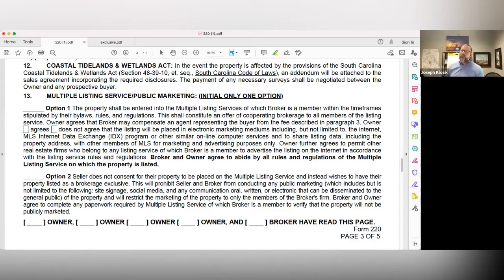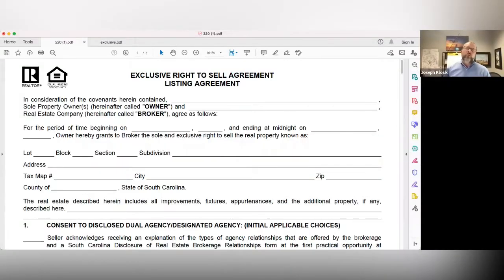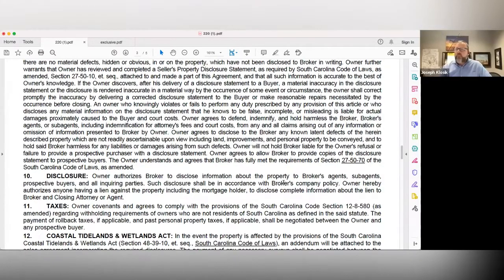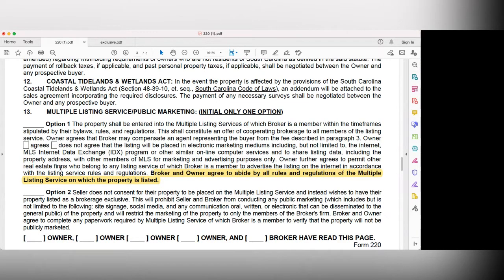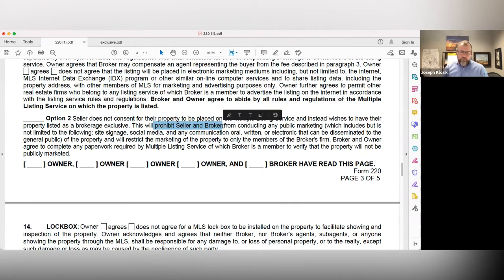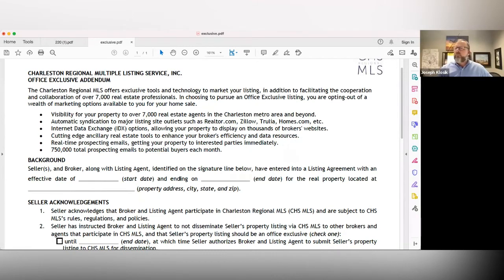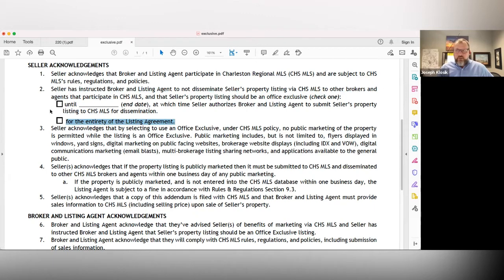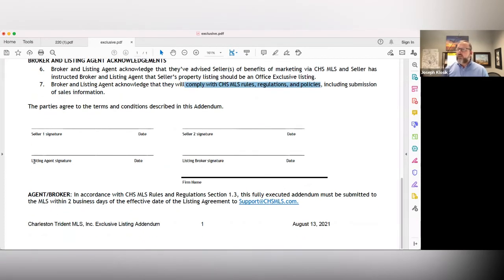Contracts Class 08.30.2021 | Navigating Coming Soon and Brokerage Exclusive listings!